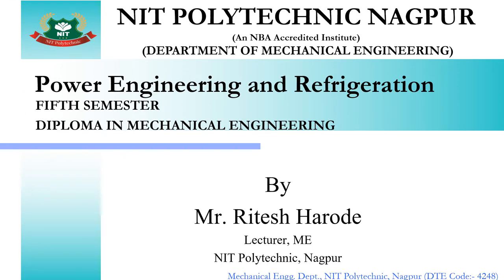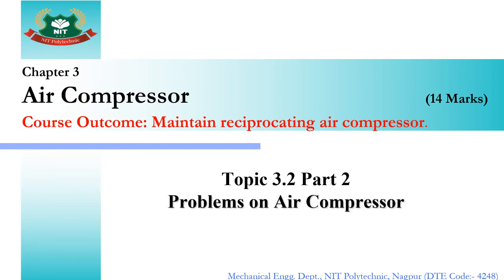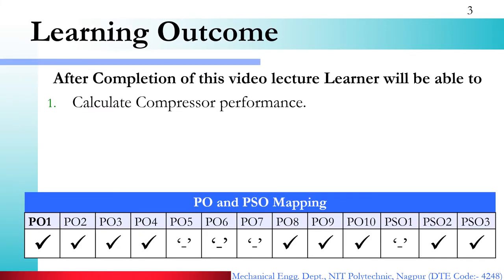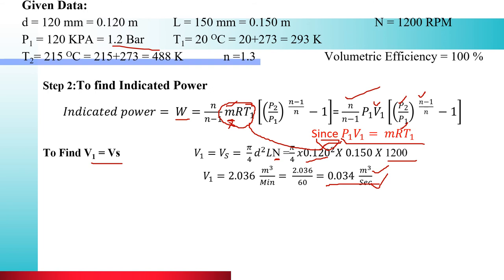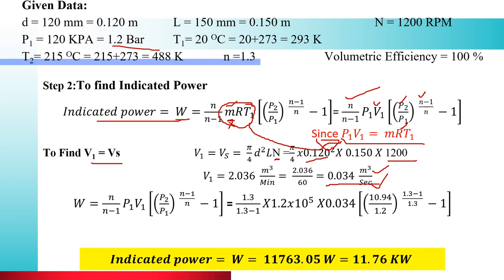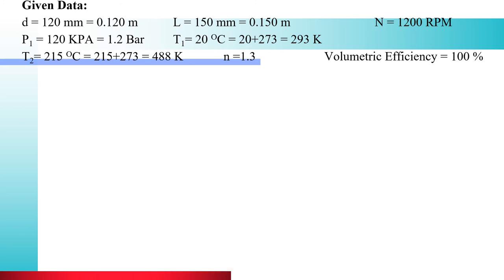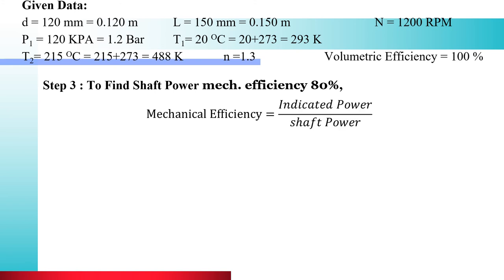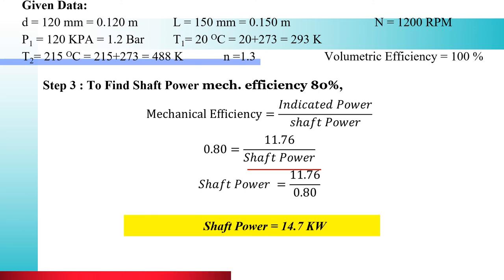ME5I PER 3 2 2 Problems on Air Compressor